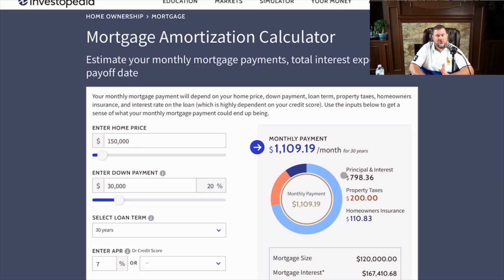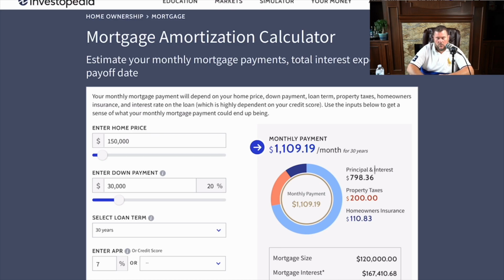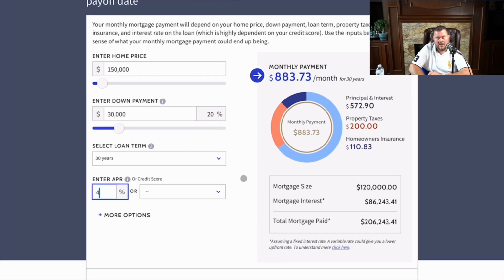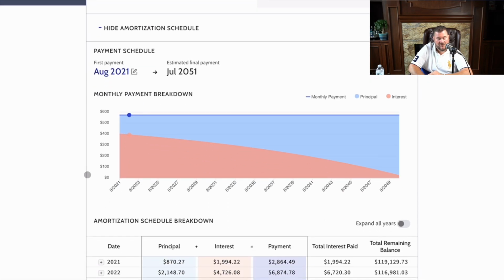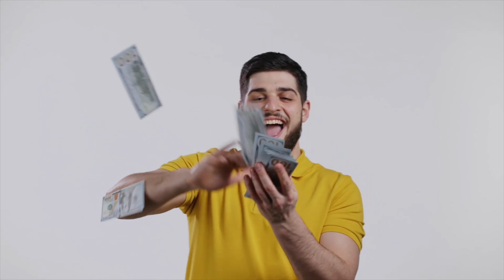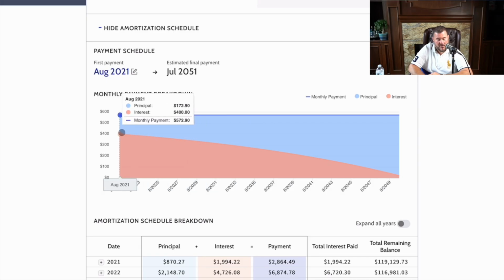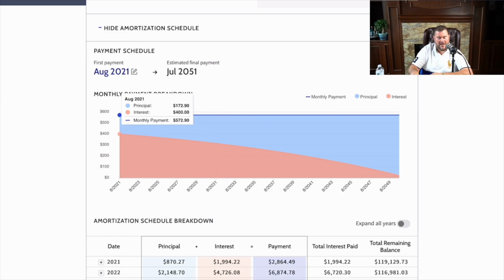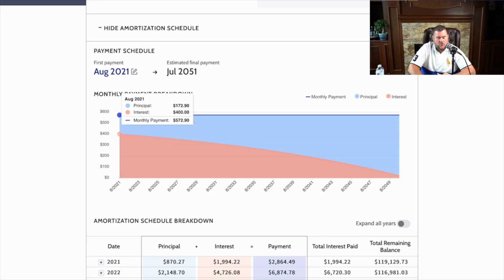Amortization and how it effects real estate investing!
Real Estate Investing is Nate Barger's specialty. I currently have over 1500 units. Currently doing the BRRRR method on Hotels.

(Give to your lawyer to make sure everything is up to date in your state.)

Wanting to get started in real estate investing?

Follow me over on my other platforms!

On Clubhouse: @NateBarger